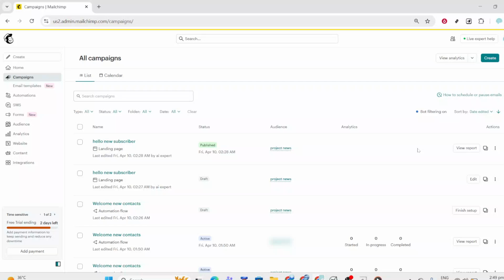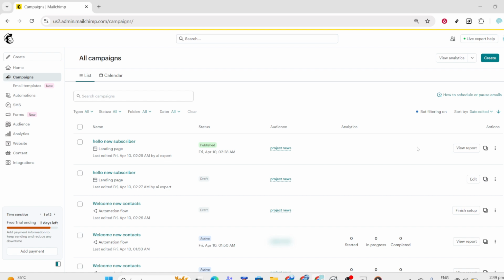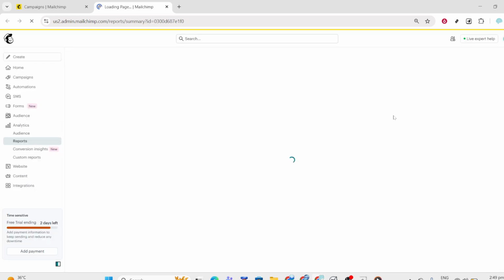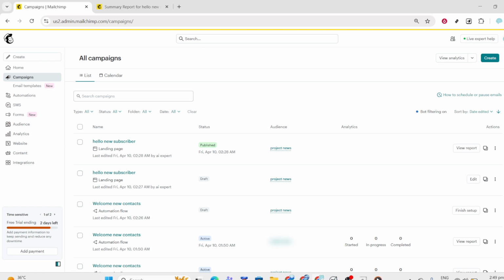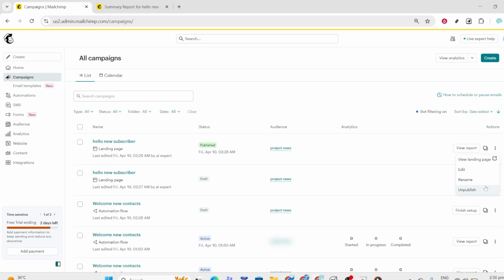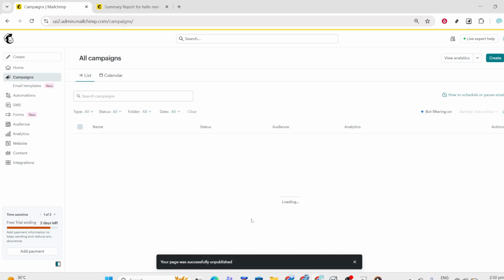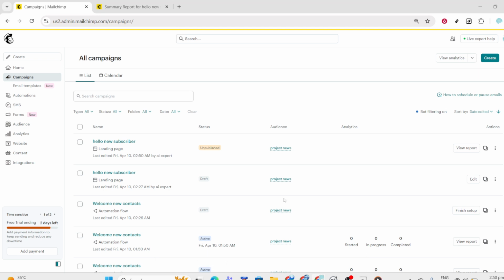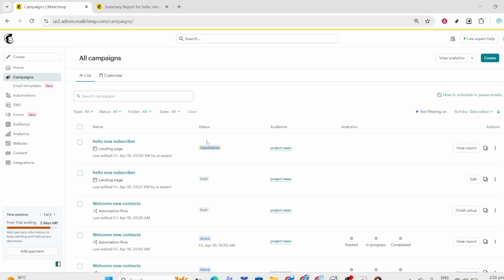How To Unpublish A Landing Page In Mailchimp (Easy Guide)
In this video, we discuss how to unpublish a landing page in Mailchimp the second your promotional offer or event concludes. Knowing how to immediately take down Mailchimp page assets ensures strict digital marketing administration control. Watch this Mailchimp tutorial to manage published websites.

00:00 Intro
00:26 Navigating to Campaigns
00:33 Accessing All Campaigns
00:50 Locating the Landing Page
01:05 Verifying the Selection
01:20 Opening the Actions Menu
01:32 Browser Display Check
01:47 Selecting Unpublish
01:58 Understanding the Status Change
02:10 Confirming the Action
02:15 Processing the Change
02:24 Addressing Caching Issues
02:33 Video Summary